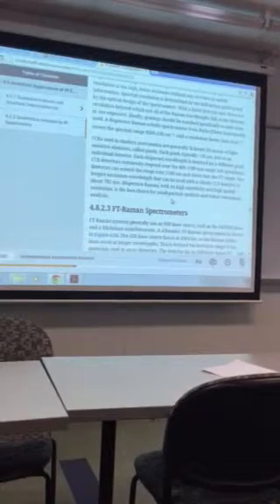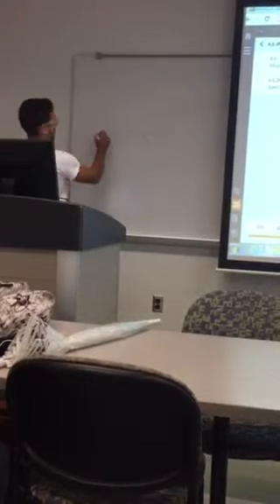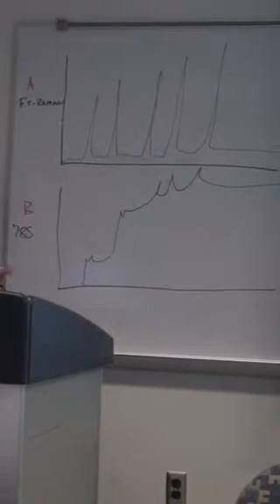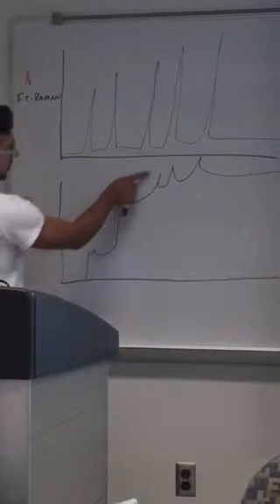Chalk talks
Module 4 1 of 2